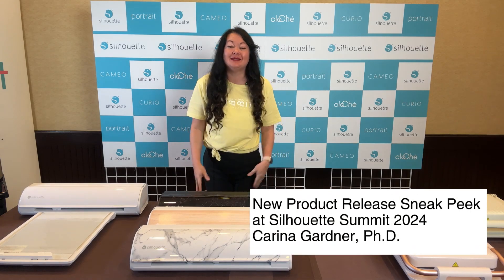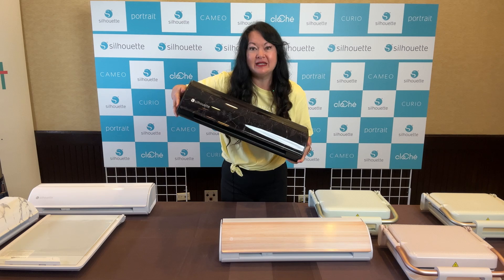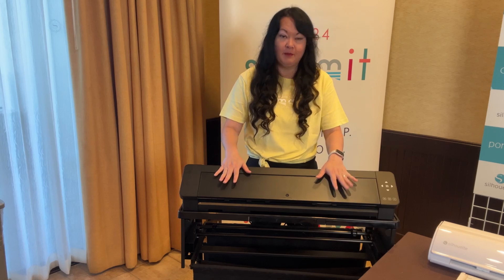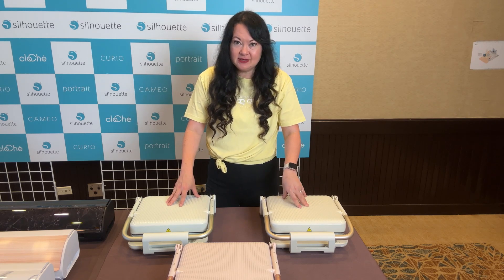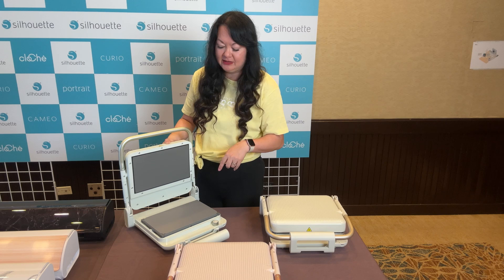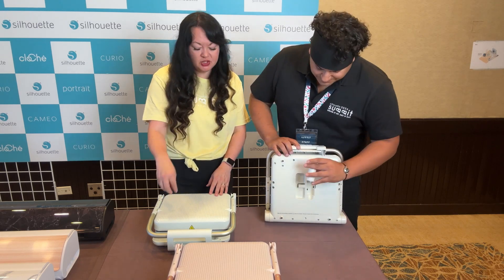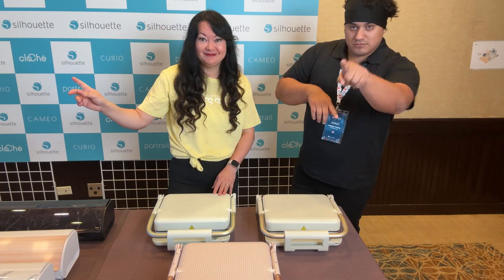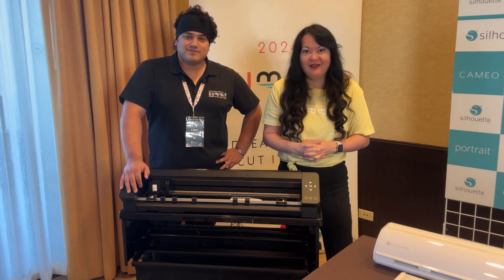New Product Release Sneak Peek at Silhouette Summit 2024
Carina showcases some of her favorite product releases at the Silhouette Summit 2024. Learn what is new and when it is coming out! Filmed in Oahu at Silhouette Summit 2024!

CloChe - New heat press!
Silhouette Pro Mark II
New colors for the Cameo 5
New tools like the Leather Carving Tool, Heat Pen Super Fine Tool, and Power Engraver Super Fine
And the New Software updates!

Find all of Carina’s designs in the Silhouette Design Store

Learn more about how you can become a designer by joining a Design Bootcamp